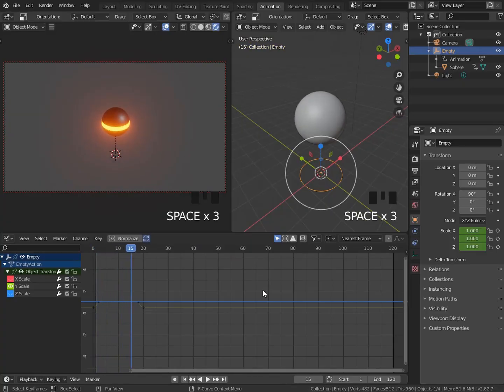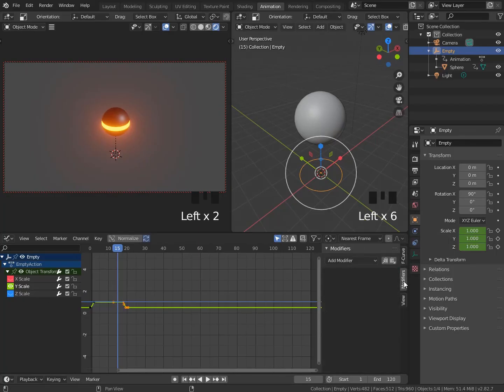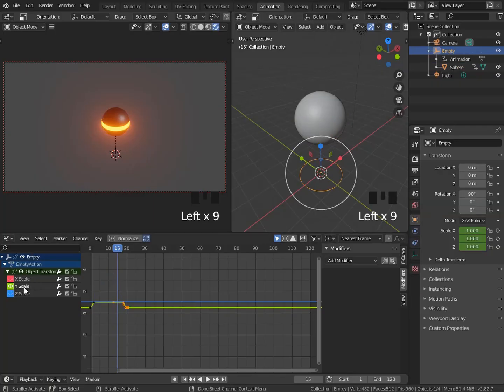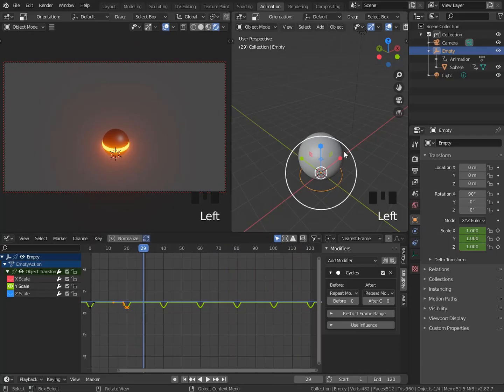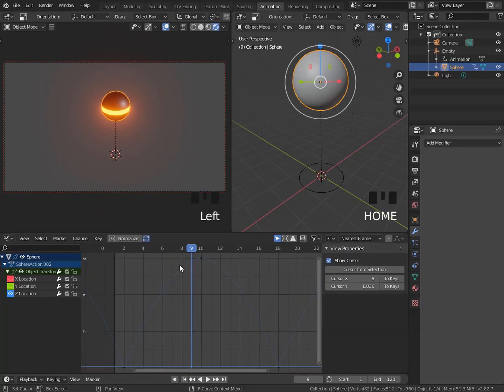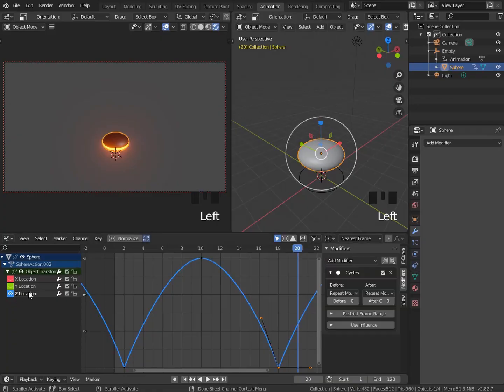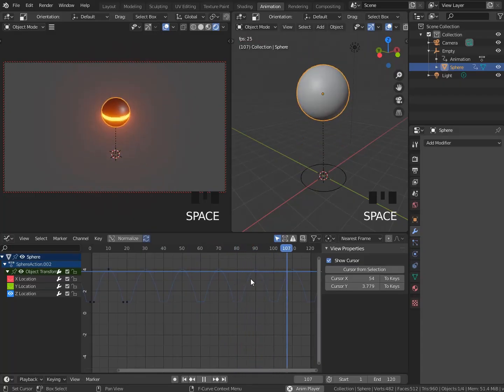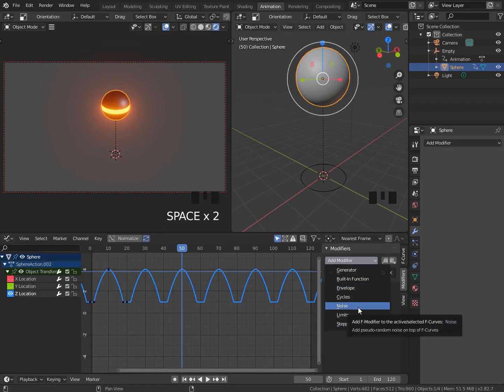23 Animation Modifers